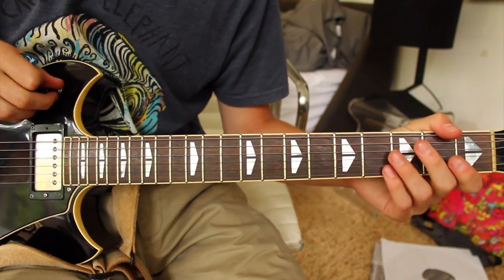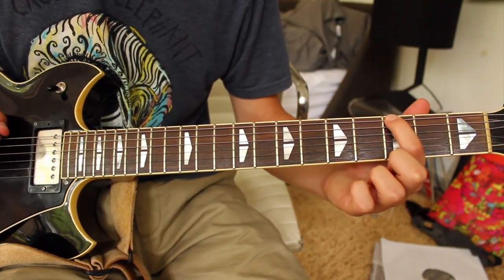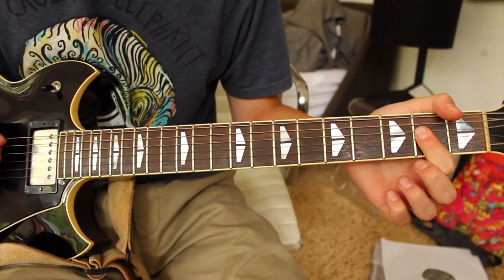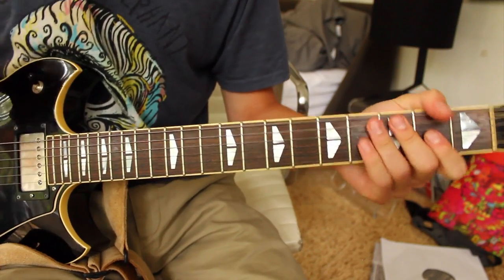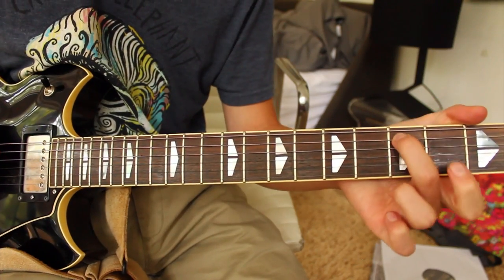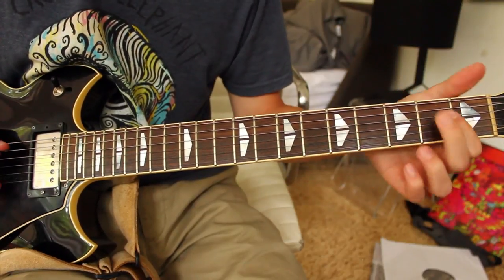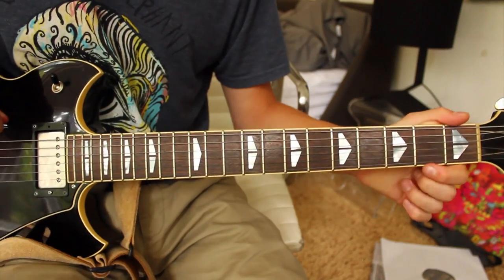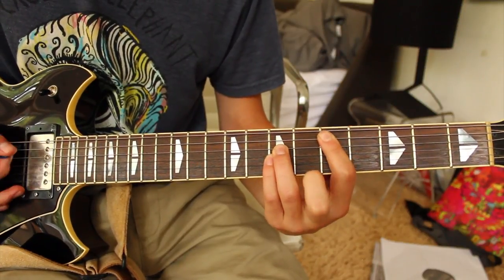How to Play "Dead Leaves and the Dirty Ground" By The White Stripes on Guitar (Full Song)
How to play dead leaves and the dirty ground by the white stripes on guitar. This tutorial covers the major aspects of the song and should get you jamming in no time. Leave song suggestions in the comments!